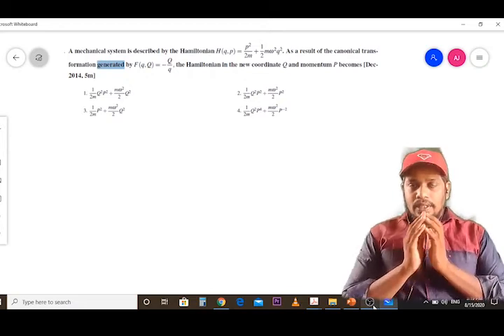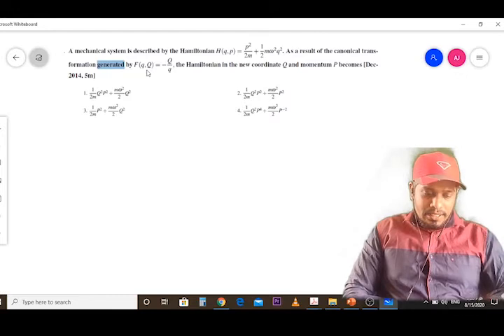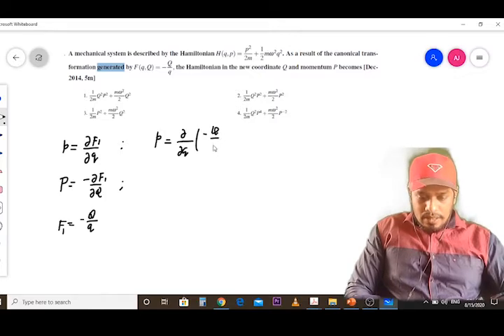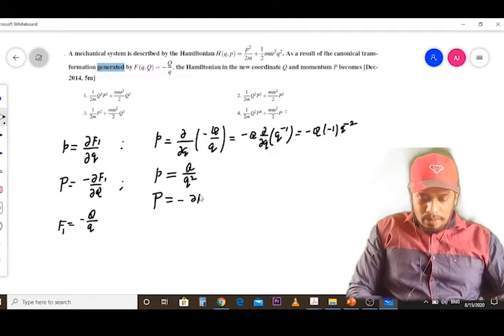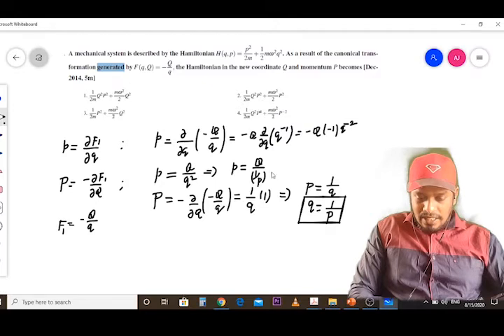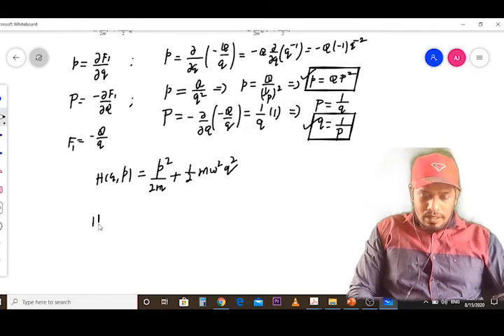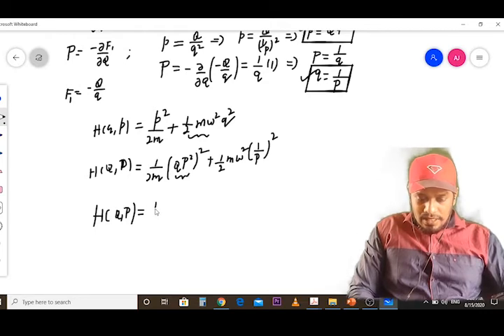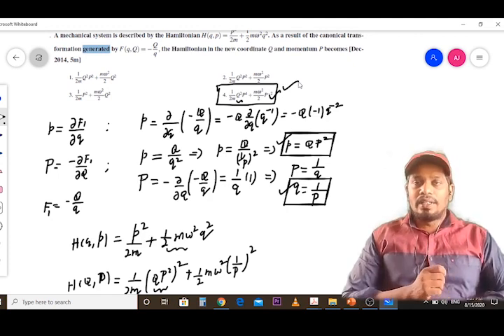Generating Function Problem 02 || Classical Mechanics || from CSIR NET exam